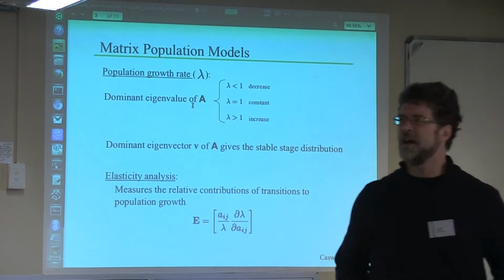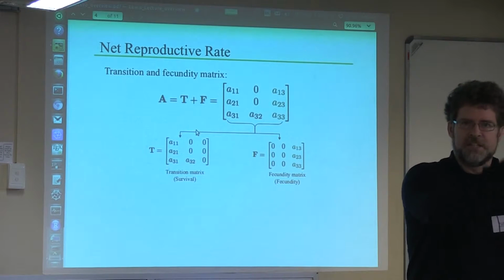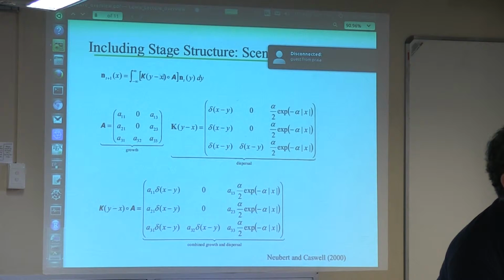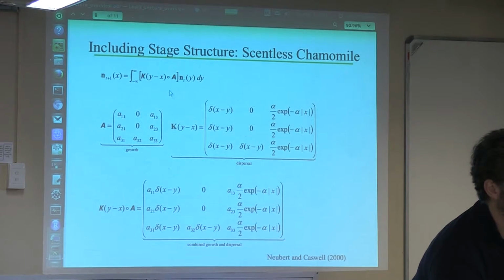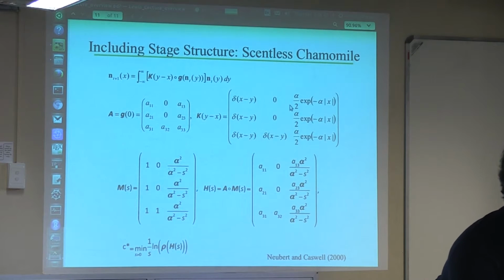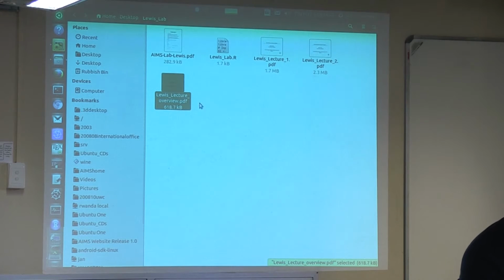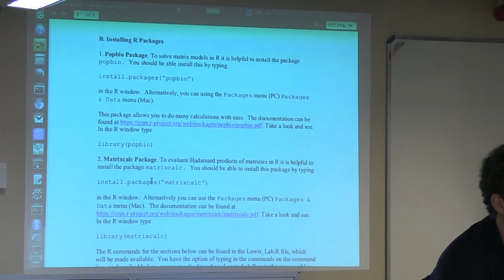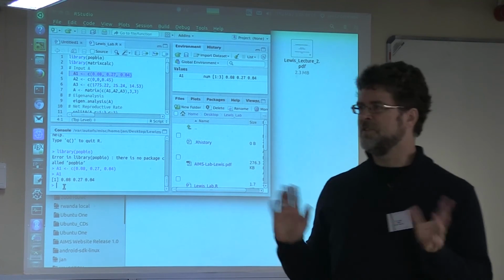GCI2016: Mini-course 4: Structured dynamical models for biological invasions - Lecture 3: Mark Lewis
Mini-course 4: Structured dynamical models for biological invasions
Mark Lewis (University of Alberta)
Lecture 1: Stage structured models including matrix models, eigenvalues, elasticity, net
reproductive rate, etc., with examples taken from invasive species
This lecture will focus on how to determine the growth rate of an invader as a function of
stage-structured demographic parameters, such as survival, stage-transition probability and
stage-specific fecundity in discrete time. We will review classical theory of geometric
growth rates, eigenvalues and elasticity and develop some newer theory that links the net
reproductive rate of an invader to its life-cycle graph. Applications will be made to invasive
species where parameters have been measured.
Lecture 2: Spatially structured models involving integrodifference equations with long
distance dispersal and the analysis of spreading speeds
The spreading speed of a species is an essential characterization of its invasive potential.
Here long-distance dispersal plays a crucial role in determining the spreading speed. For
example, a small fraction of propagules that travel a long distance can increase the
spreading speed by an order of magnitude. We consider spreading speeds for spatial extensions of the stage-structured models from Lecture 1. Here dispersal kernels describe
the spatial redistribution of different stages of invader, giving rise to an integrodifference
equation problem. It turns out that the spreading speed can be described in terms of a
minimal eigenvalue problem, providing a compact and easy to use characterization for
invasive potential as a function of demographic and dispersal parameters.
Lecture 3: Study of models in the computer lab
We will use R code to calculate eigenvalues, elasticities, net reproductive rates and
spreading speeds for invasive species, and will also numerically simulate solutions to the
integrodifference equations.